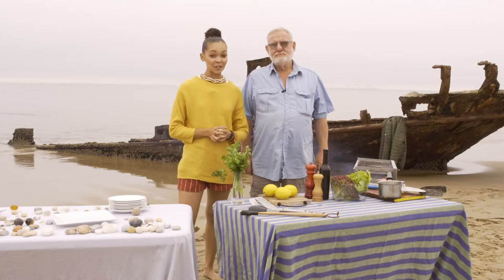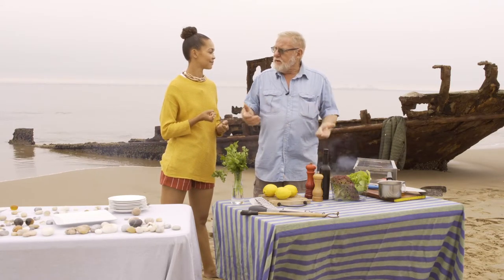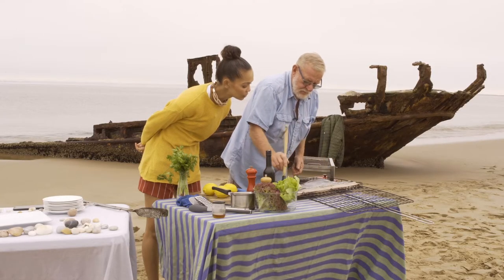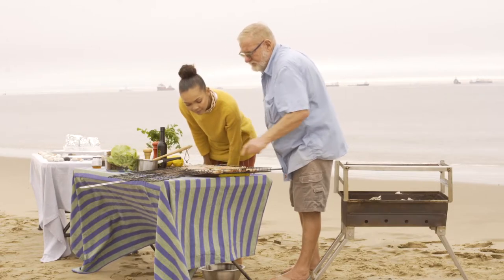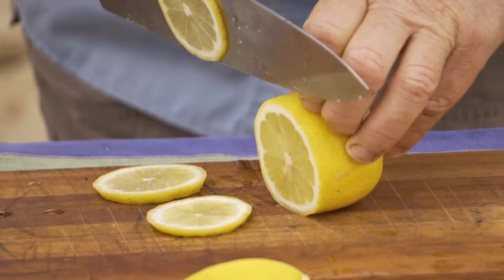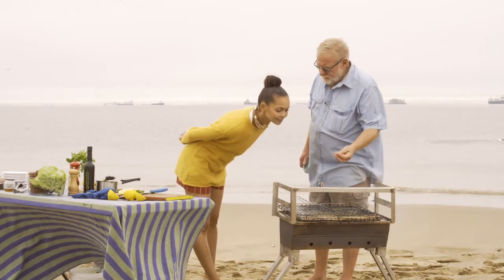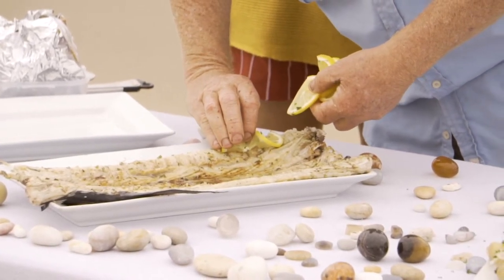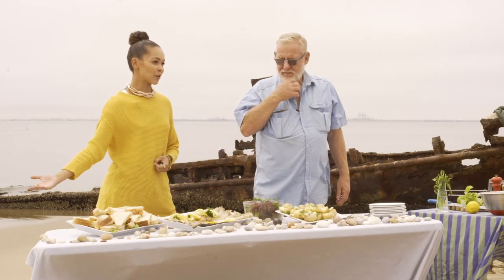Namibian Recipes - Snoek On The Beach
Join the Gondwana crew as they enjoy a delectable meal on the Namibian coast.

Snoek is a fish enjoyed traditionally on a Namibian fire. The Namibian coastline is the perfect place to enjoy a fresh meal with friends.

 Our chef, oom Neels, adds his Namibian charm when it comes to preparing the snoek.

Join us as we grill our snoek, followed by some lighthearted banter and the sound of the Atlantic on the Namibian coastline.

Website & Newsletter